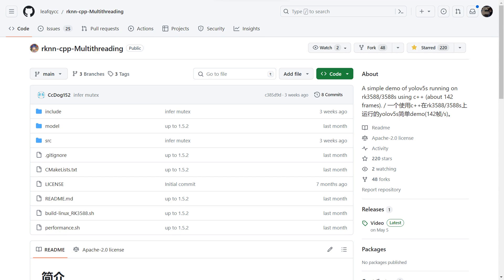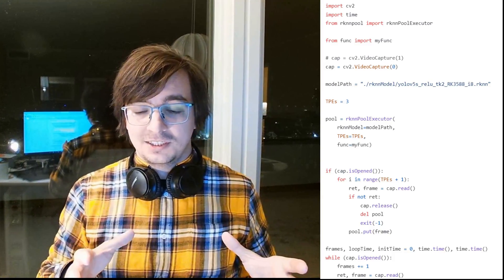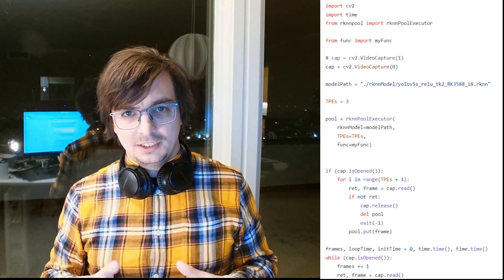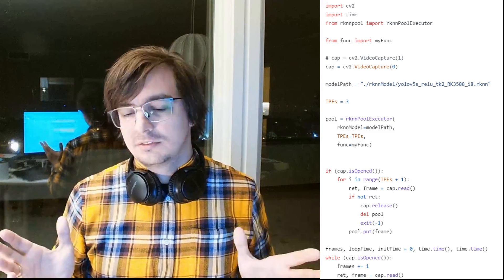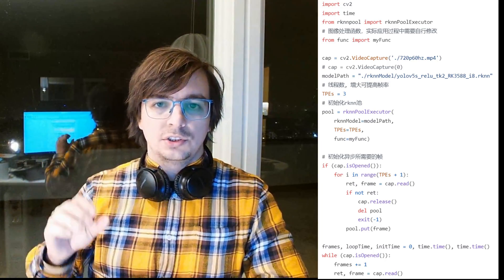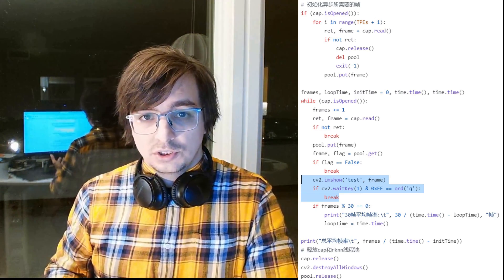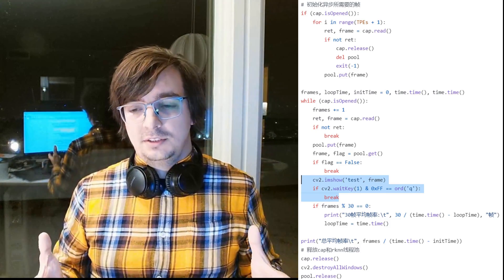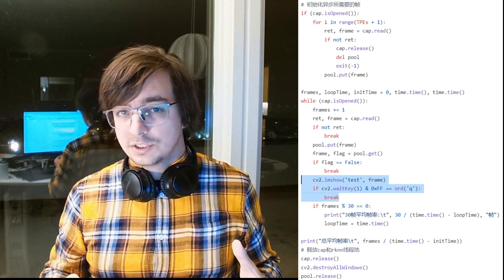Maximizing Neural Networks Inference Speed on RockChip NPU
00:00:00 - Intro
00:00:29 - Official documentation
00:01:21 - Three approaches to inference: Single Core, Multi-core (inference vs switching)
00:02:15 - The common problem with speed measurement
00:03:37 - My Tests
00:04:47 - Numbers!
00:06:37 - Limitations of multi-thread approach

Performance tweak (doesn't affect a lot for me just ~5%)